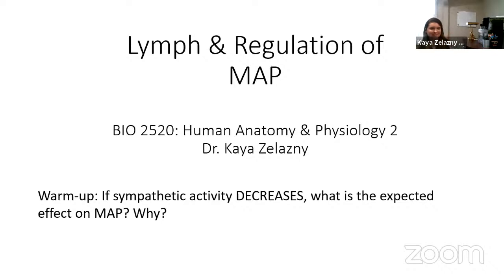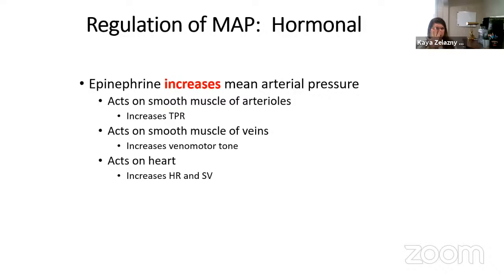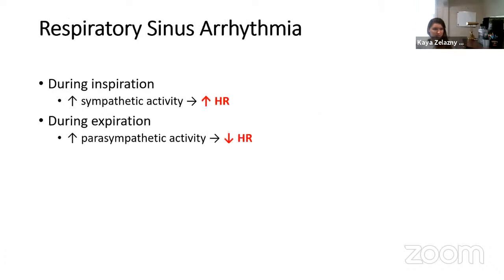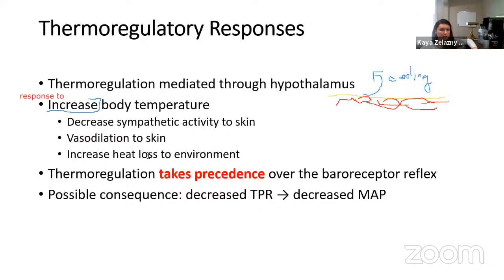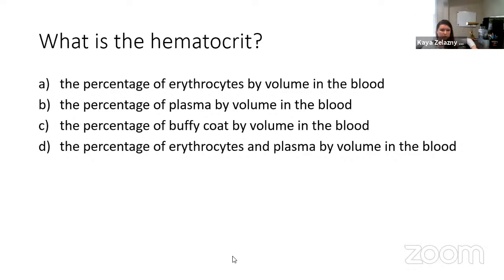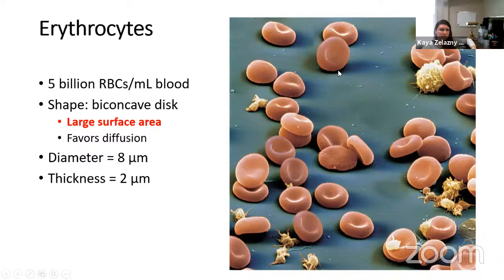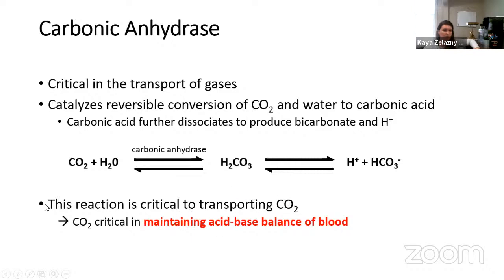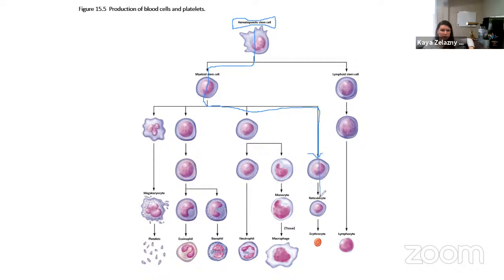Hormonal Control of MAP + Erythrocytes